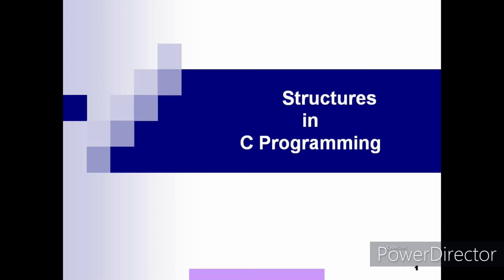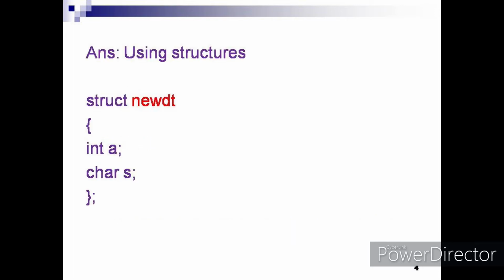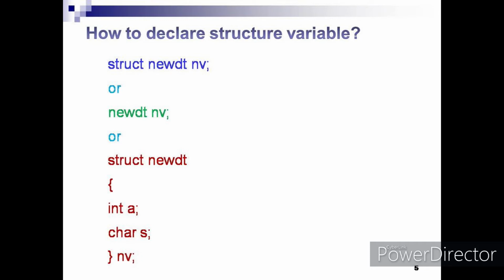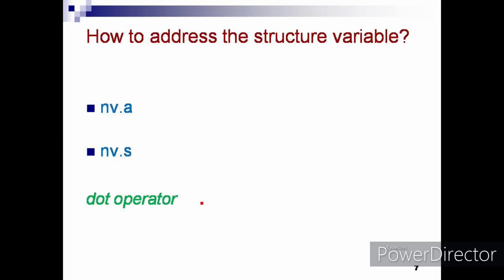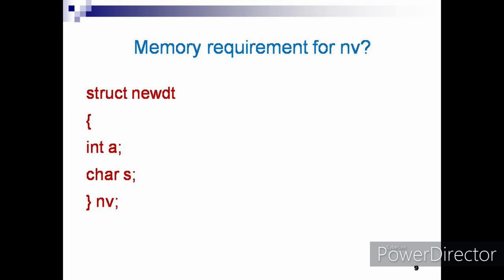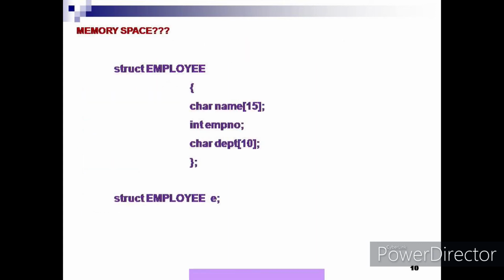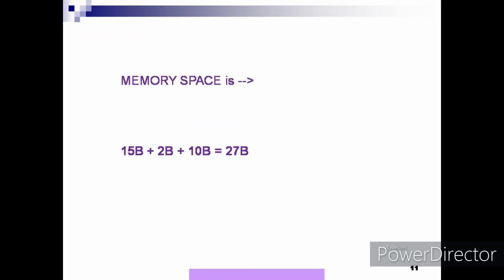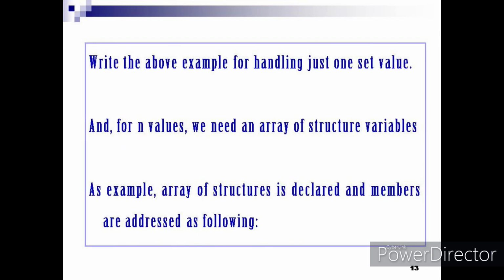Structures in C Programming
This presentation discusses declaration of Structure variables in C Programming Language. Basic data types in C are used for defining a structure data type and there upon variables under this new data type could be declared. Discussion also cover - dot operator, mechanism for accessing a member, memory requirement for a structure variable and exercise questions.
C Programming
C Programming
C programming lessons